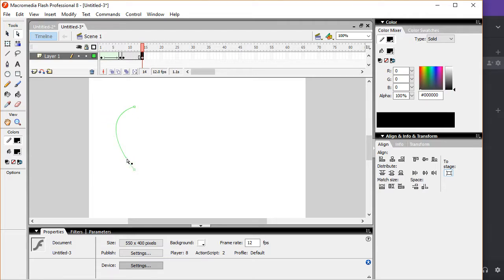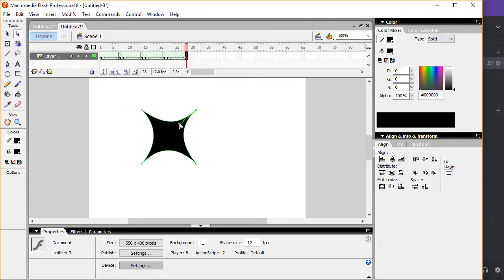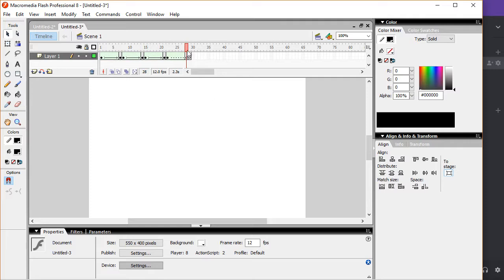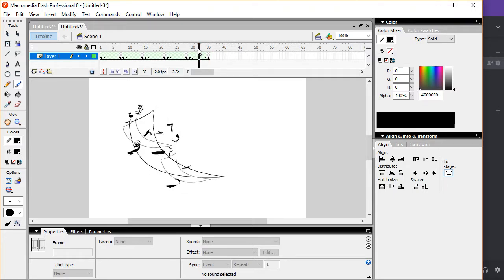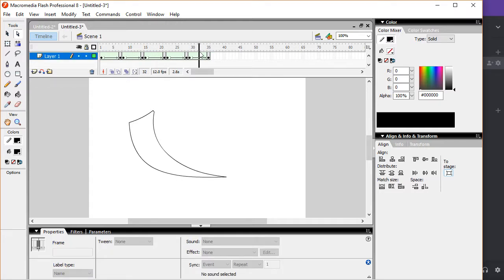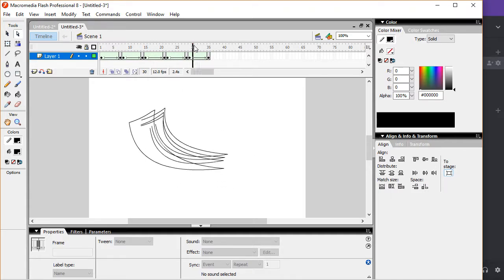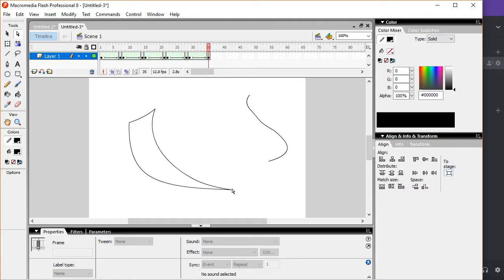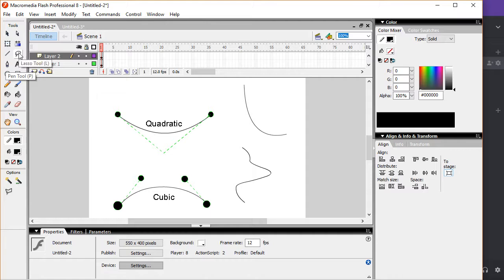On quadratic and cubic shapes in Flash [and most vector programs]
20 minutes of useless information that you might dig into.